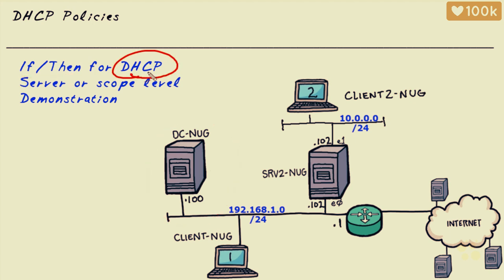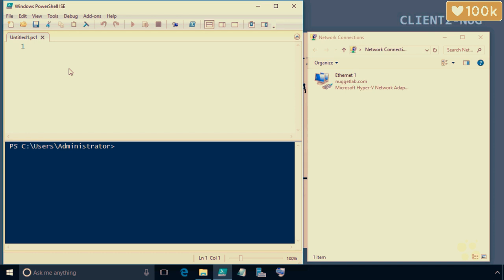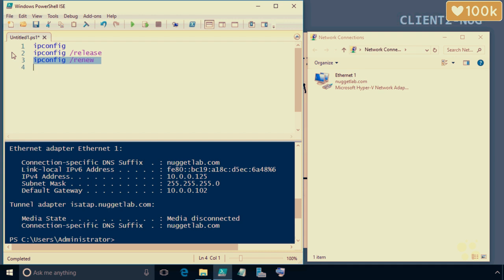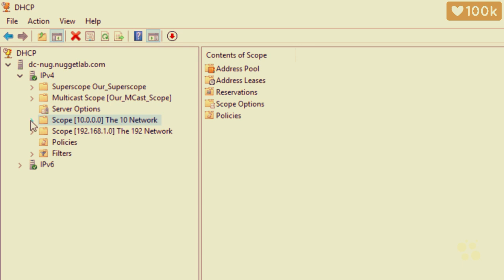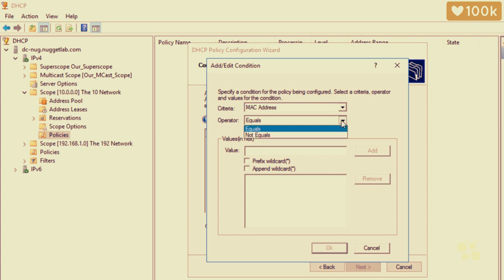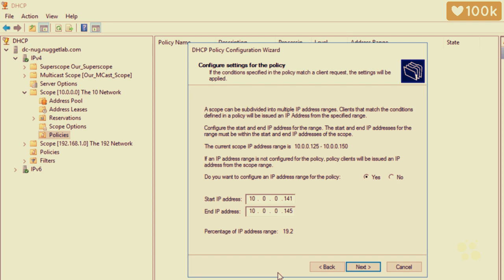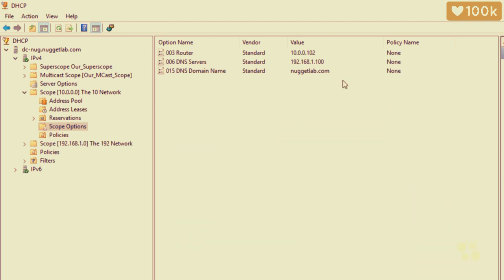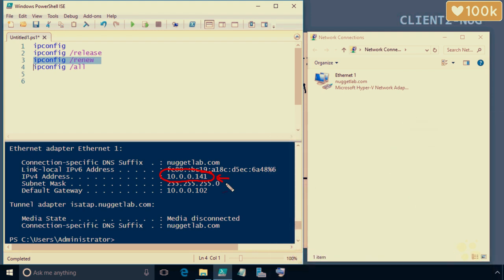36 WinServer 02